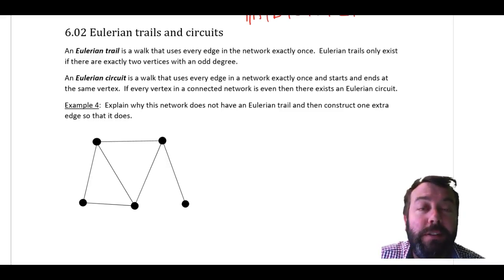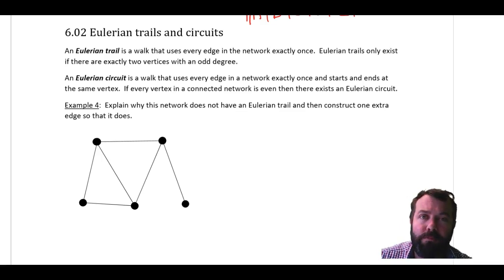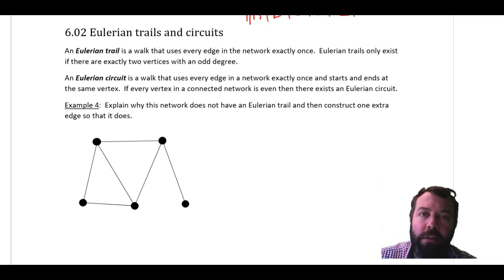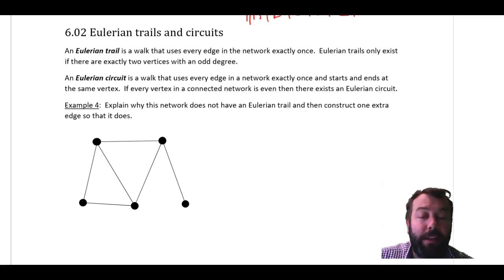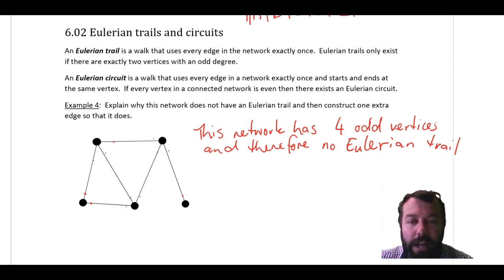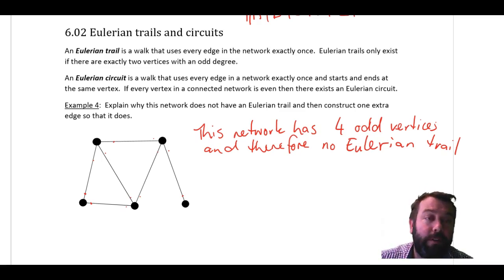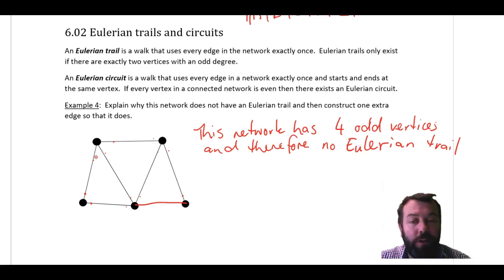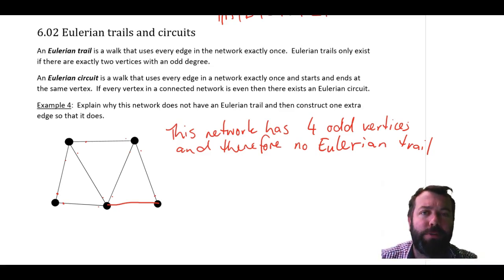2020 12MAS2 3 6.02 Eulerian Trails and Circuits